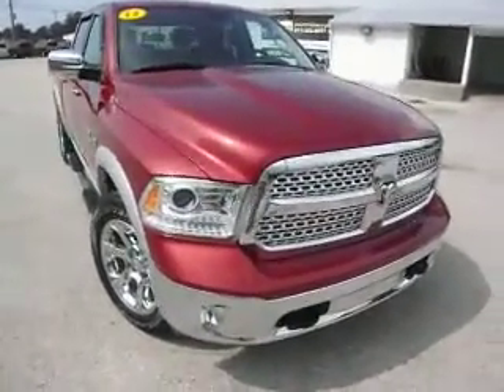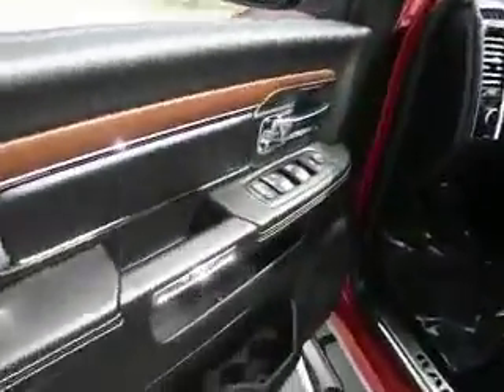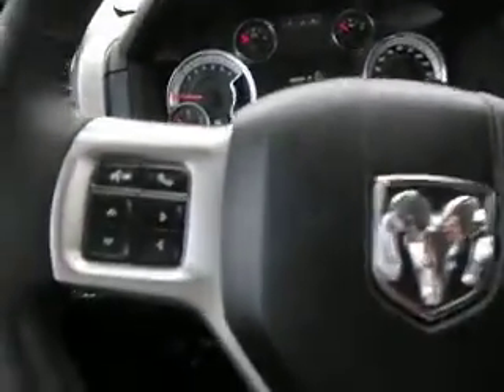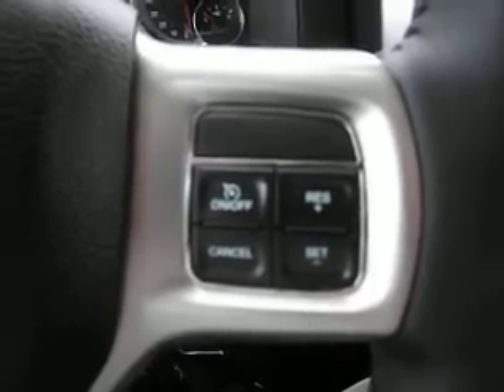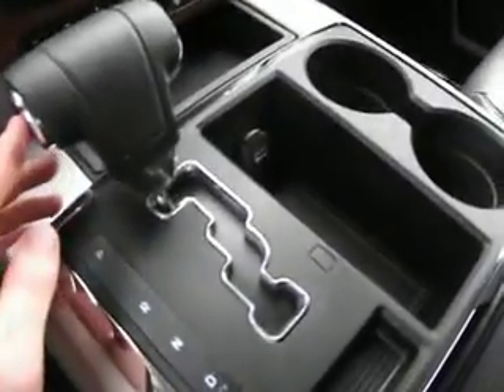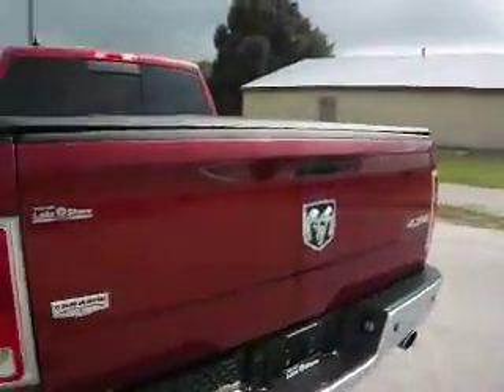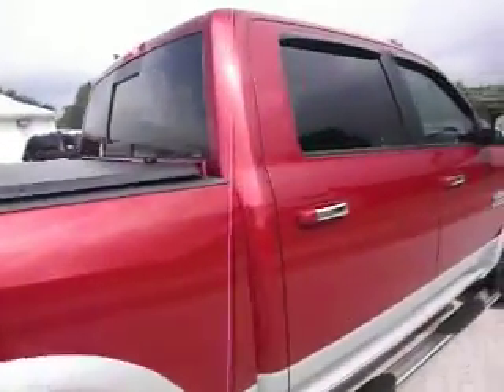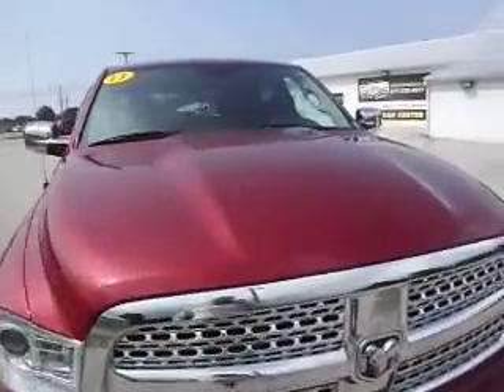2013 Dodge Ram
One Owner! 2013 Dodge Ram 1500 in Deep Cherry Red, with 5.7L V8 Hemi engine, 4 wheel drive, and automatic transmission; rated at 19 mpg on the highway.